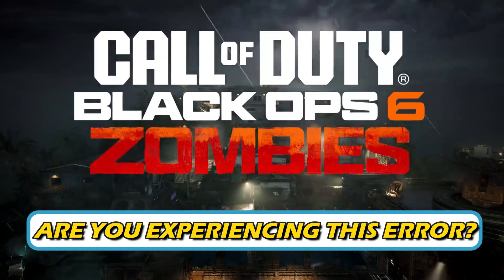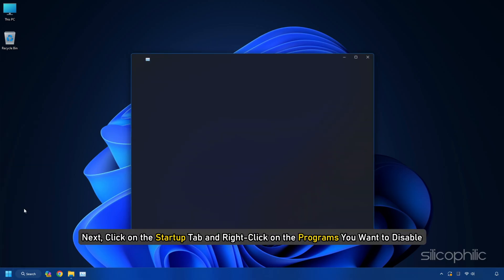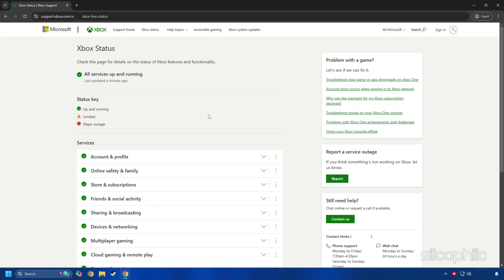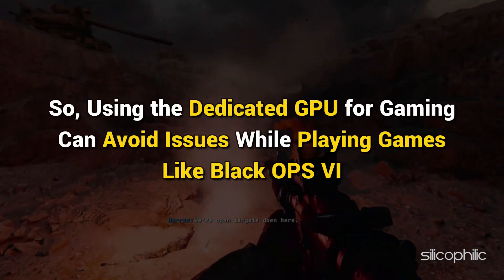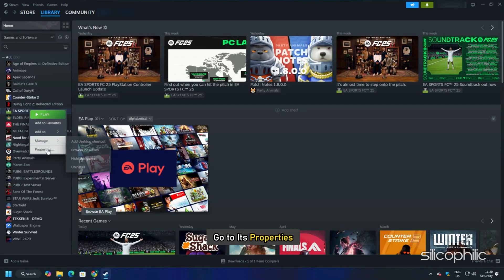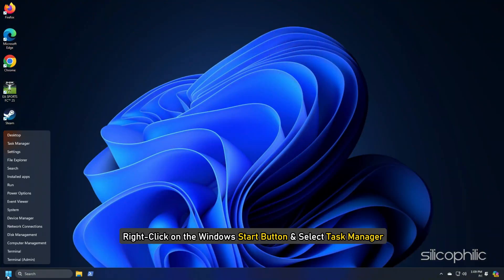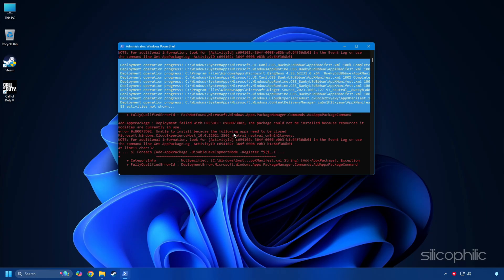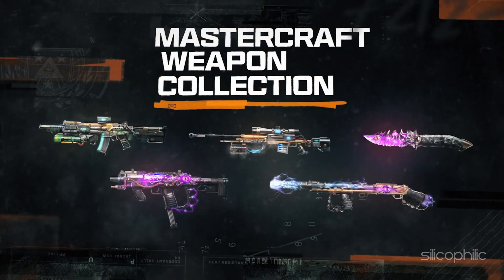Fix COD: Black OPS 6 Error Code 0x00001338 (12488)N | Fix Application Unexpectedly Stopped Working!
The "Error Code 0x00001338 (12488)N" in Call of Duty: Black Ops 6, along with the "Application Unexpectedly Stopped Working" message, can often be resolved by troubleshooting a few potential issues. Here are some steps to try:

The "Application Unexpectedly Stopped Working" error in Call of Duty: Black Ops 6 on PC can have multiple underlying causes. Here are some of the most common reasons behind this issue:

1. Outdated Graphics Drivers
Graphics card drivers are crucial for gaming performance, and Black Ops 6 requires the latest drivers to run smoothly. Outdated or incompatible drivers can lead to crashes.
2. Corrupted Game Files
Game files may become corrupted during installation or due to unexpected shutdowns. This corruption can prevent the game from loading properly, resulting in crashes.
3. System Incompatibility
Black Ops 6 is resource-intensive, and if the system specifications don’t meet the game’s requirements, it may struggle with performance and stability.
4. Overlays and Background Software
Background applications, especially those with overlays (like Discord, Steam, and NVIDIA GeForce Experience), can interfere with game stability. Overlays often consume extra resources, which can conflict with the game.
5. In-Game Settings Too High
High graphics settings may push the limits of the system’s capabilities, causing the game to crash, especially if it’s running on an older or lower-spec PC.
6. Cache or Temporary File Issues
Cache or temporary files stored by Black Ops 6 can accumulate errors over time. These cached files can cause conflicts or slowdowns that might crash the game.
7. Antivirus or Firewall Interference
Security software may mistakenly flag game files as threats, blocking access to essential files and causing the application to crash.
8. Outdated Windows OS or Missing Dependencies
Windows OS and certain dependencies (like DirectX and .NET Framework) should be up-to-date to ensure game compatibility. Missing or outdated system files can lead to instability.
9. Overclocking Instability
Overclocked CPUs or GPUs can lead to instability, especially if the system isn’t properly cooled. Games like Black Ops 6 may not run reliably on overclocked systems, even if the overclock seems stable in other applications.
10. Game-Specific Bugs
Sometimes, the issue lies within the game itself, due to bugs or glitches introduced with a recent update. Developers often release patches to address these bugs, so checking for updates is recommended.
Addressing these issues systematically often helps resolve the "Application Unexpectedly Stopped Working" error in Black Ops 6.

Timestamps:
00:00 Intro
00:24 Method No. 1
00:55 Method No. 2
01:41 Method No. 3
02:35 Method No. 4
02:53 Method No. 5
03:15 Method No. 6
05:08 Method No. 7
05:38 Method No. 8
06:12 Method No. 9
07:04 Method No. 10
07:34 Method No. 11
08:11 Method No. 12
08:36 Method No. 13
08:53 Method No. 14
09:23 Method No. 15

Commands:
start ms-windows-store://pdp/?productid=9MWPM2CQNLHN